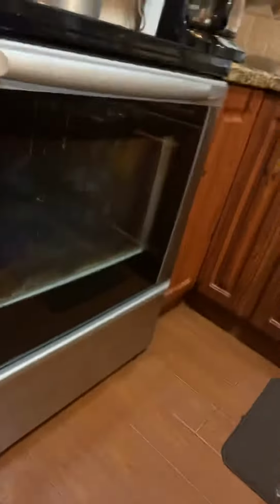Clarence’s New Home in Florida!!!!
A small tour of Aunt Diana’s House!  I love it here 💕